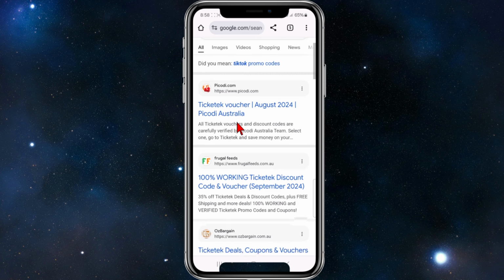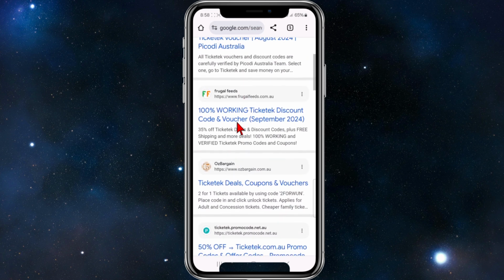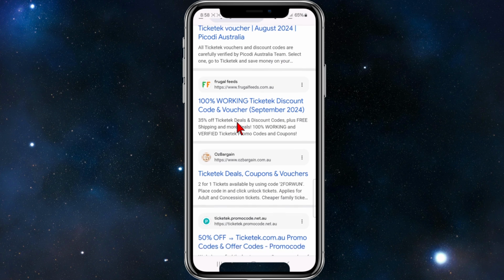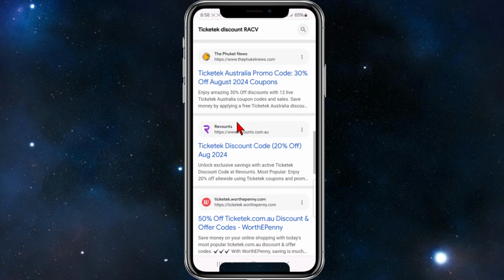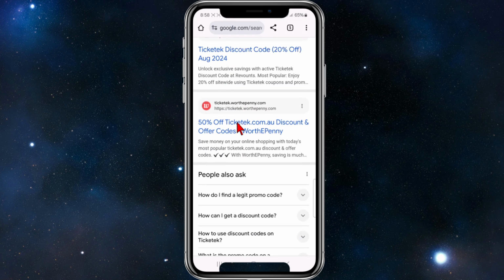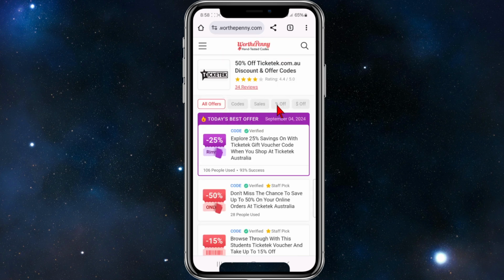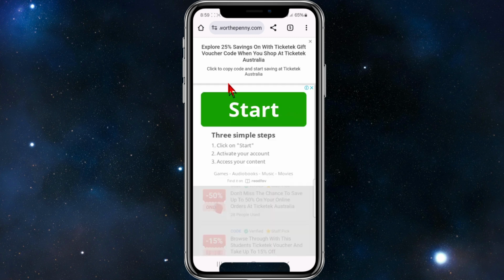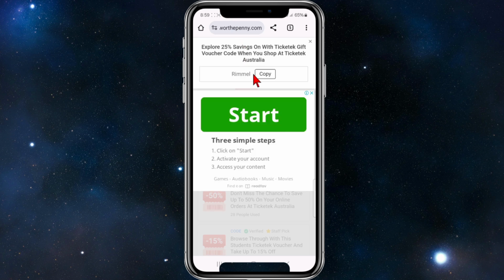How To Get Promo Code For Ticketek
Learn how to get a promo code for Ticketek with our easy guide. Watch now to uncover the best methods to find and apply promo codes to save on your next event tickets.